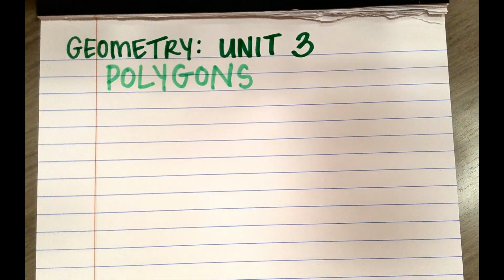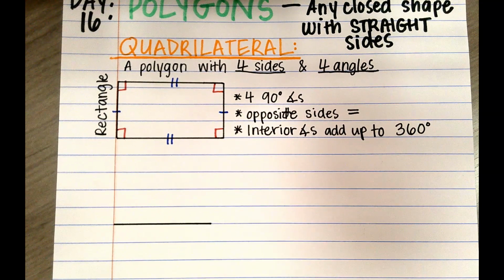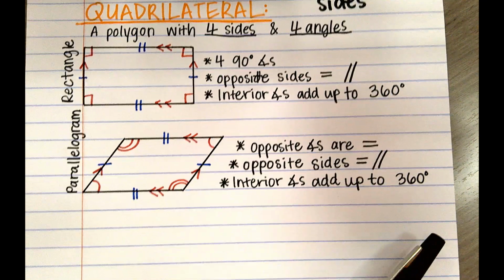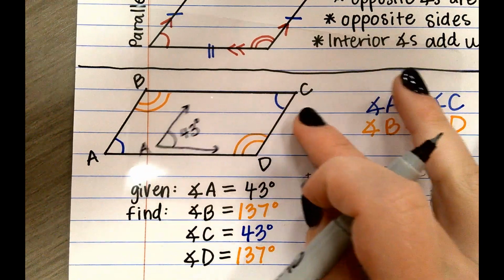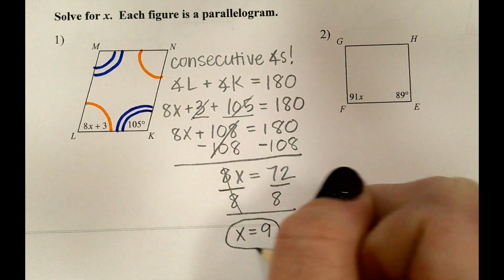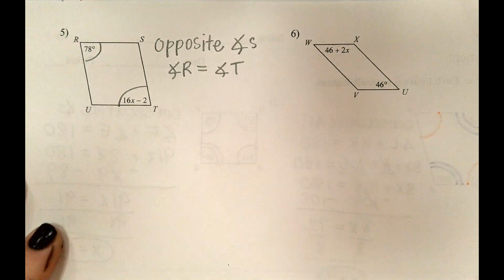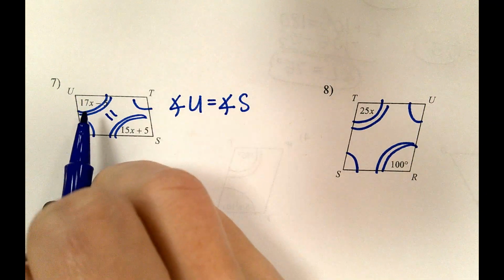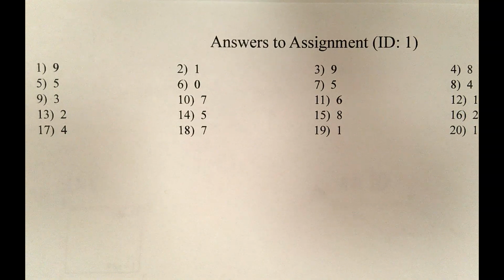Day 16 GEOM Unit 3 POLYGONS Quadrilaterals & Interior Angles of Parallelograms